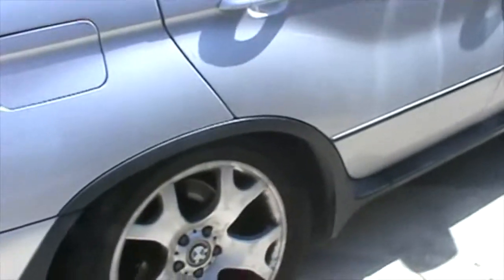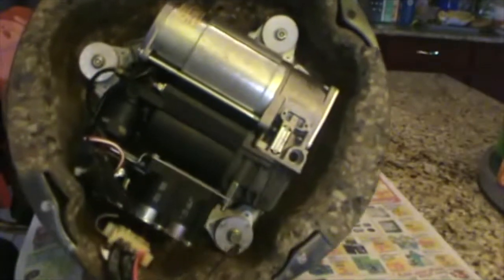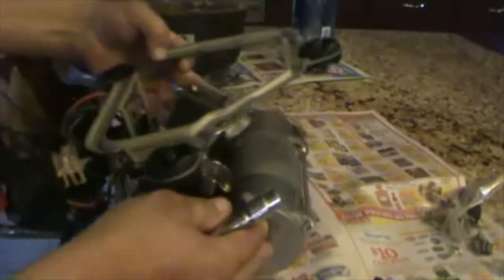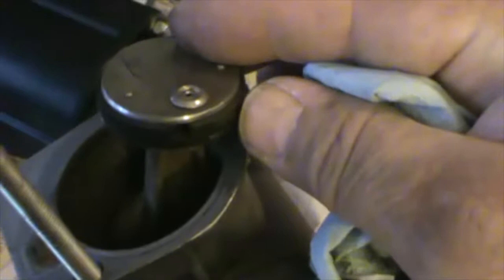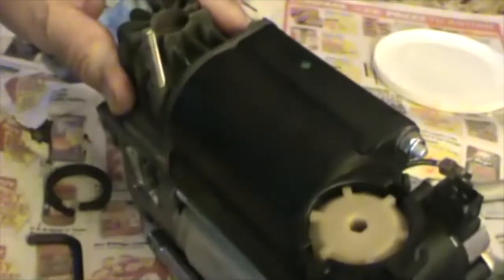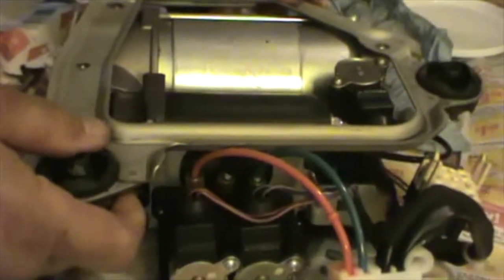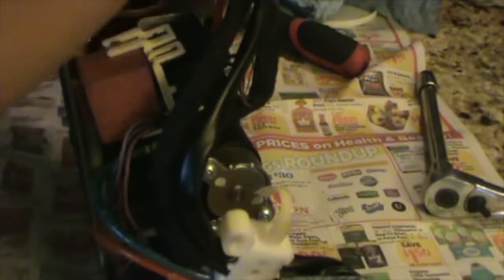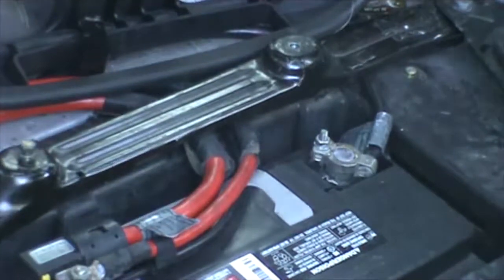REBUILD REAR AIR SUSPENSION PUMP 2000 BMW X5 4.4I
This is the best way to  restore the air pump